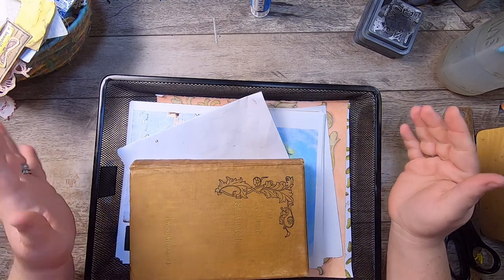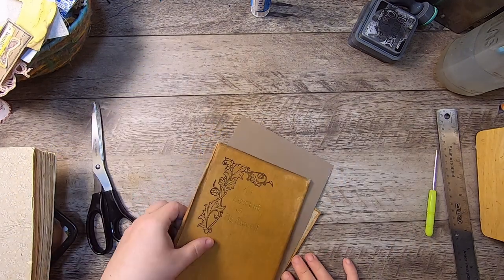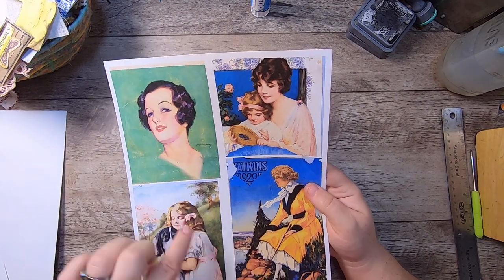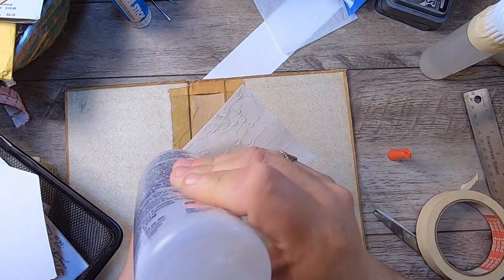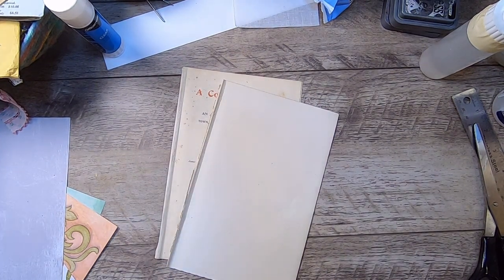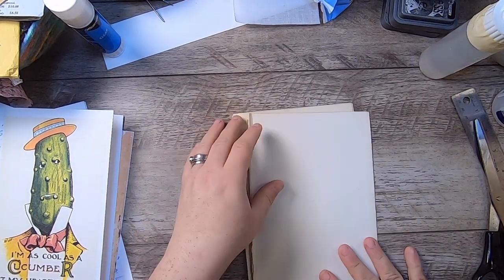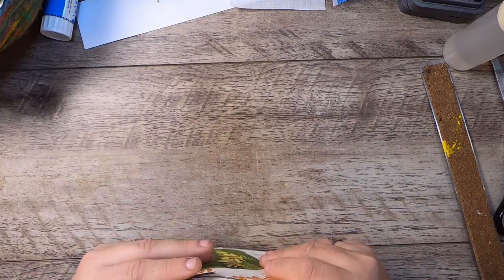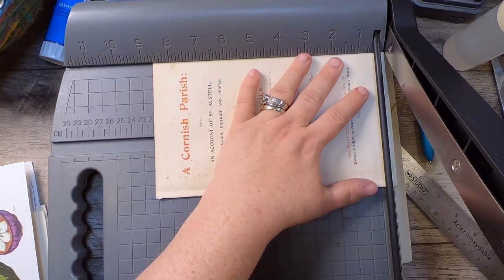An Account of St. Austell - Starting a Commonplace Book 1897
In this video I am starting a new commonplace journal - gutting the book, strengthening the spine, and choosing and chopping signature pages.